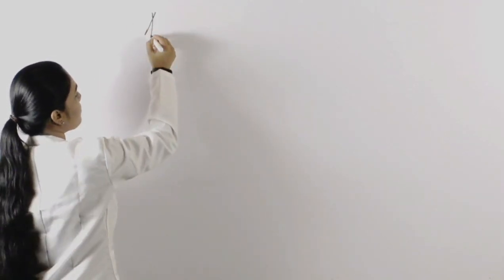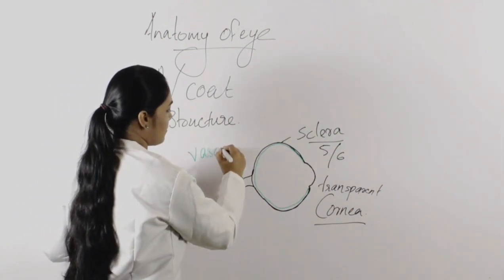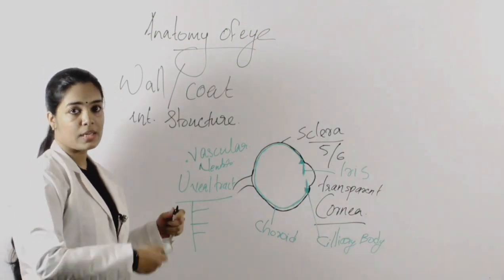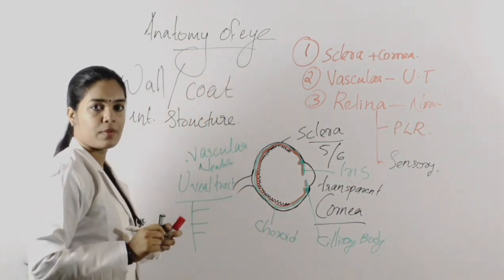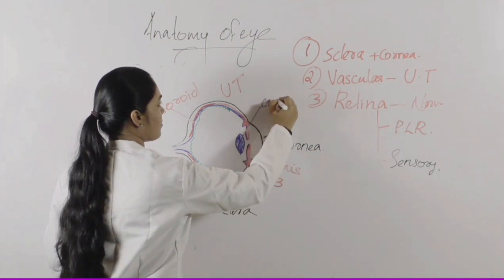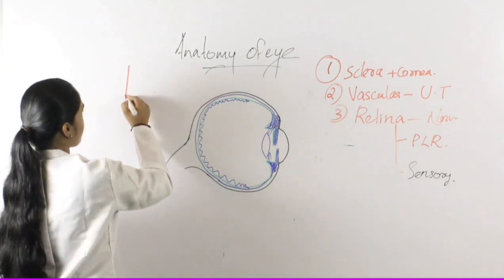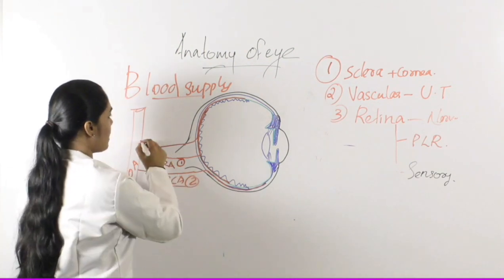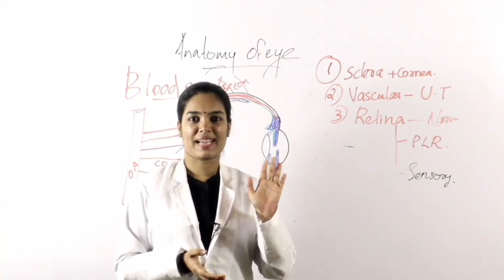Anatomy of human eye - coats of eye, its parts and blood supply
This video gives an over all idea about the coats of the human eye, its different layers , parts and blood supply.